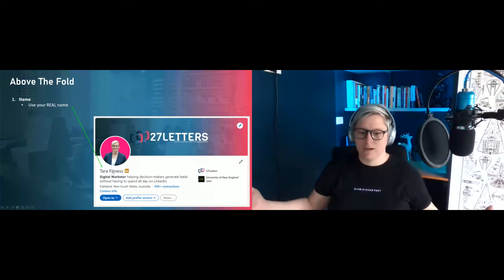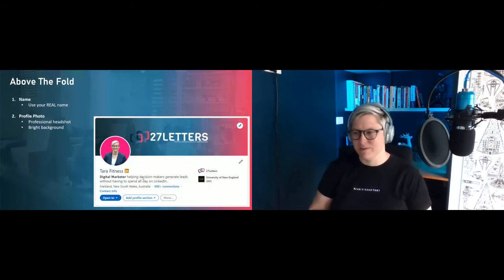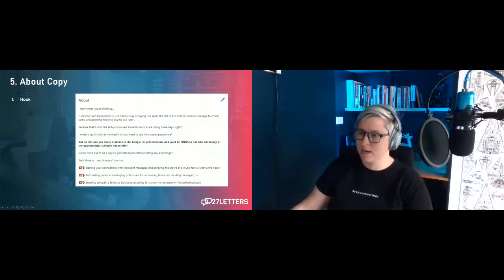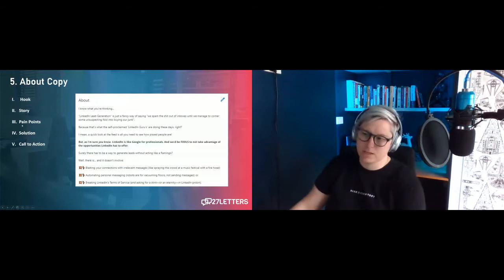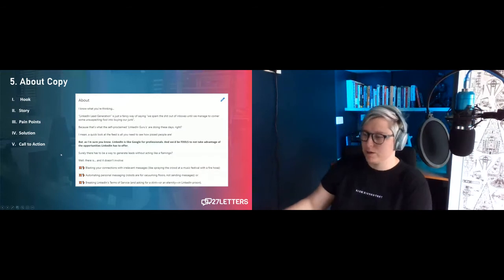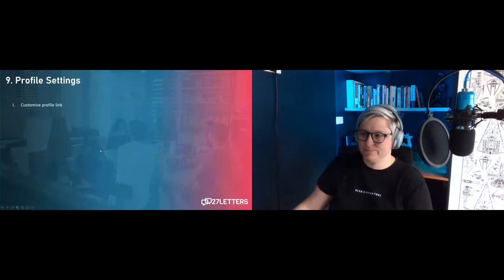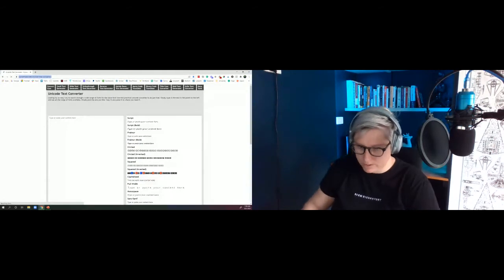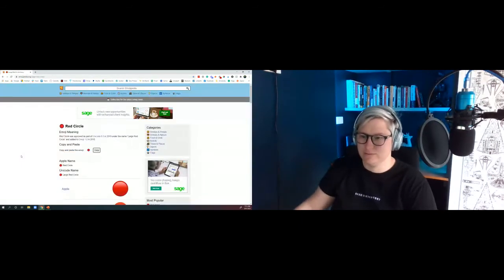Optimising your LinkedIn profile for Lead Generation | Tara Fitness ⭐️| Momentum 2021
A talk by Tara Fitness ⭐️ at Momentum 2021

Momentum2021 is a personal and professional development conference run by the coaches and authors of: